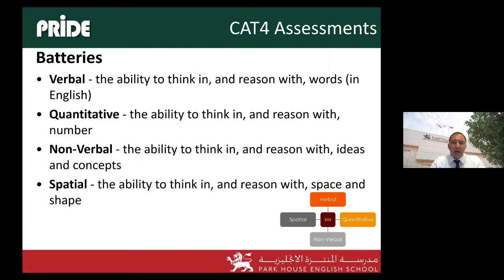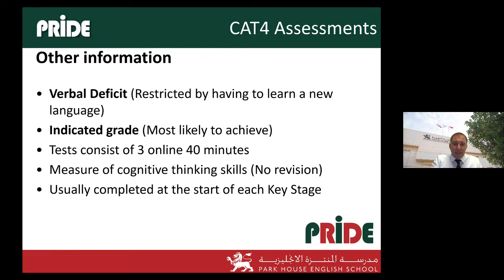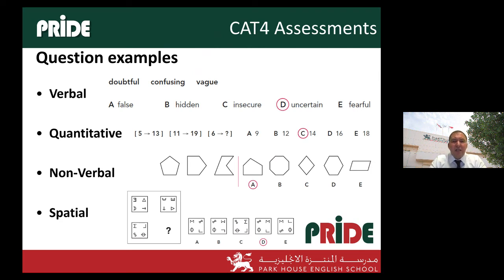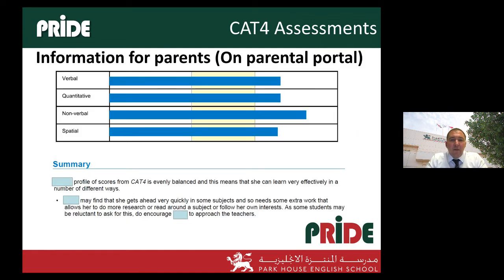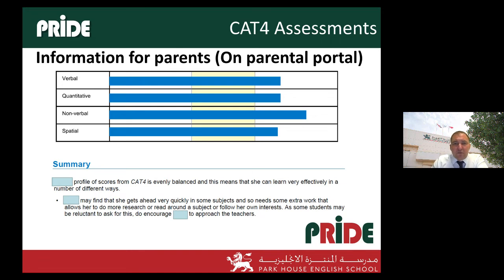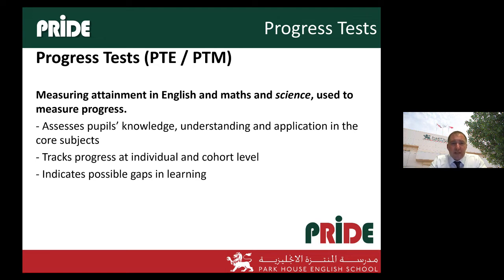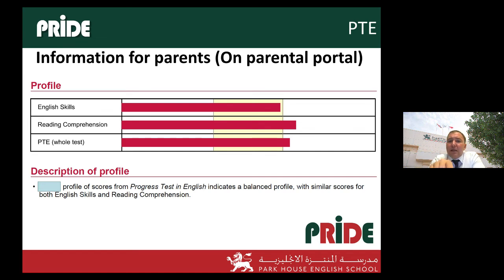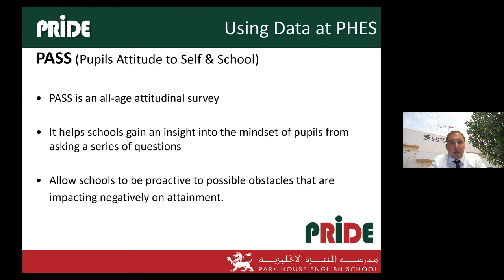ParkHouseConnects - Explaining Internal Assessment Data (3 November 2021)